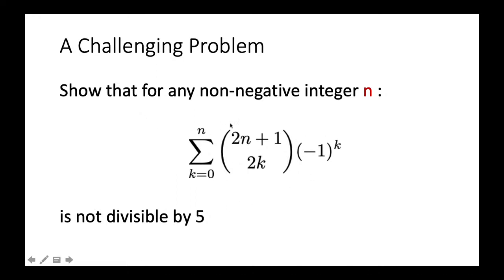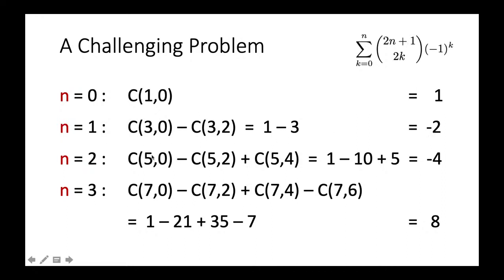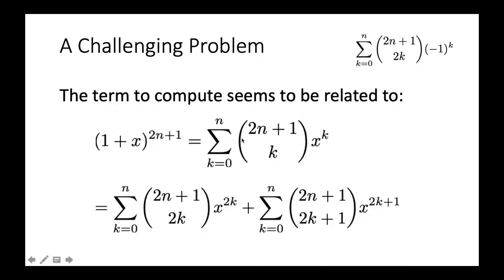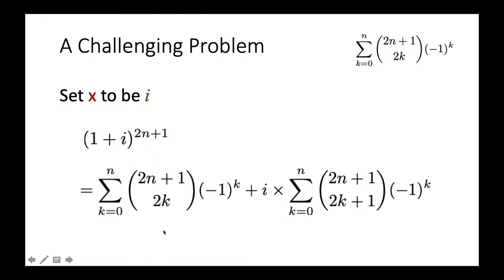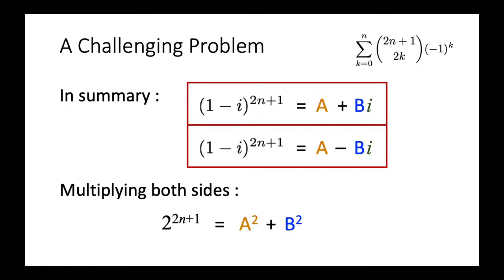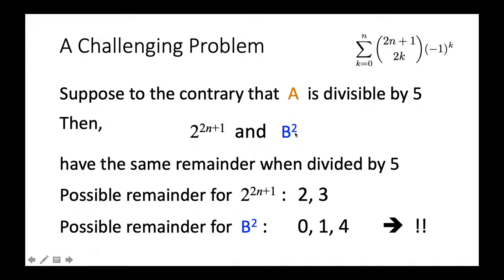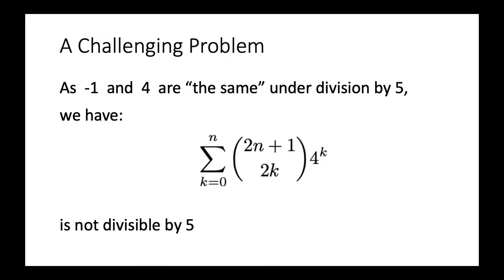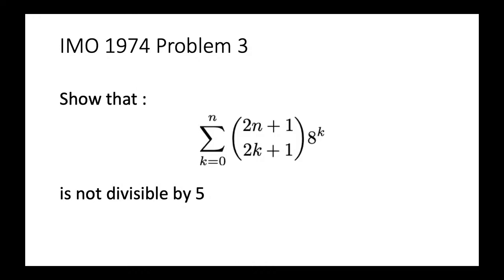Week 9 Tutorial (Recurrence Relation)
OCW Recording:  L14A, L14B, L15A, L15B